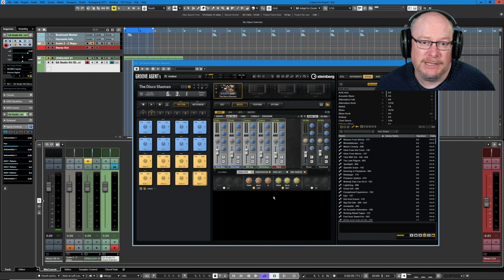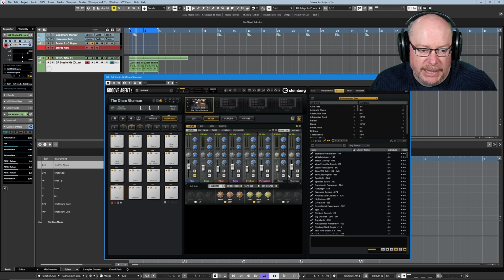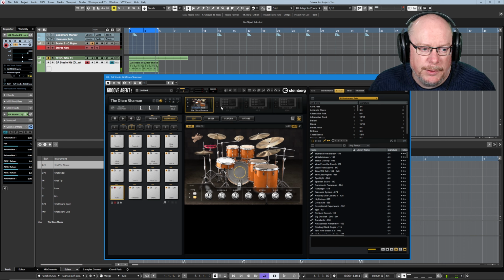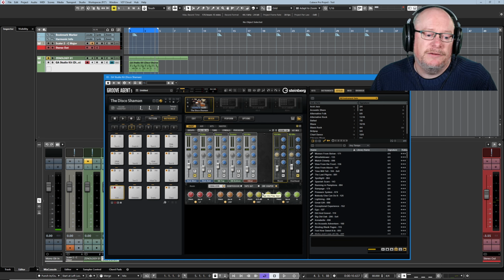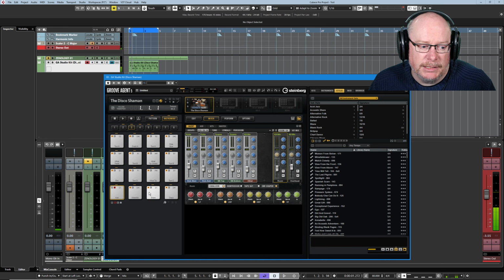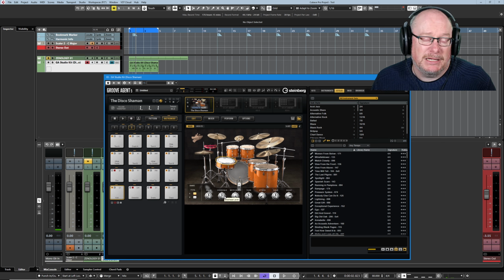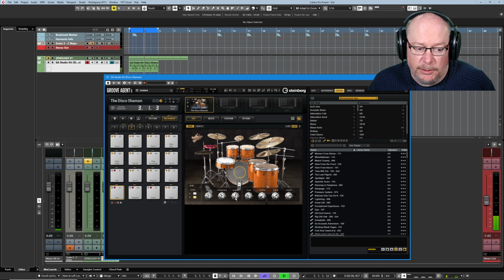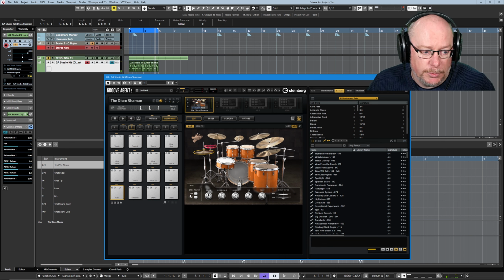Groove Agent 5 (Acoustic Agent) Ep.2 - Mixing the Studio Kit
My channel is these things:

1. A place to share my songs - via various 'Back on Track' video series - in which you'll see each song idea evolve step-by-step, with me (hopefully!) improving my song-writing skills as we go.
2. An outlet for me to discuss all things musical - including technical break-downs of software and tools that I use, as well as more wide-ranging discussions of topics that interest me.